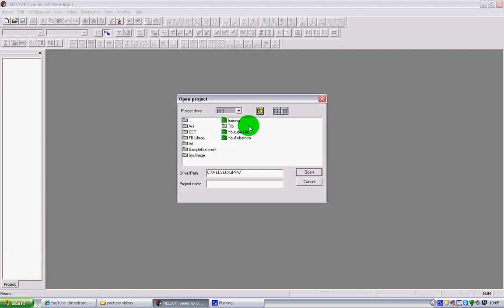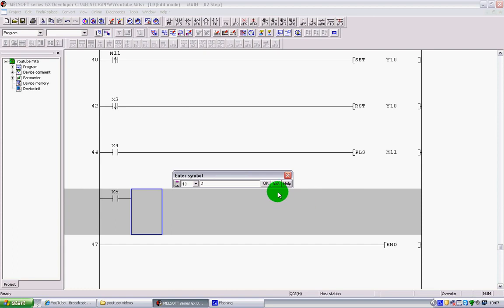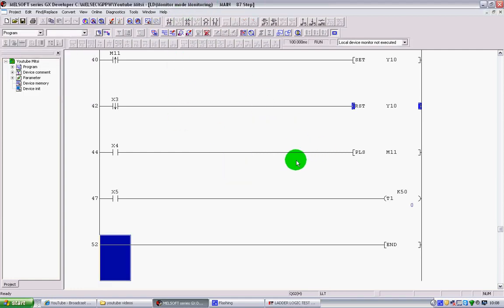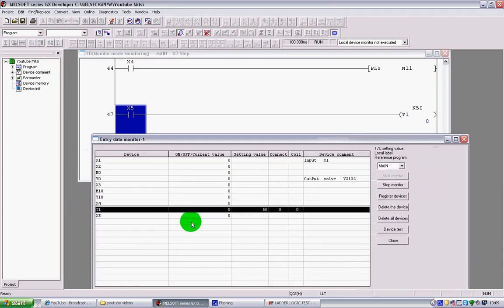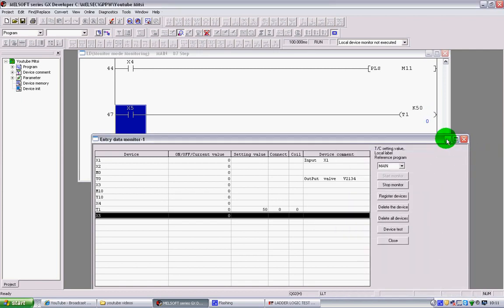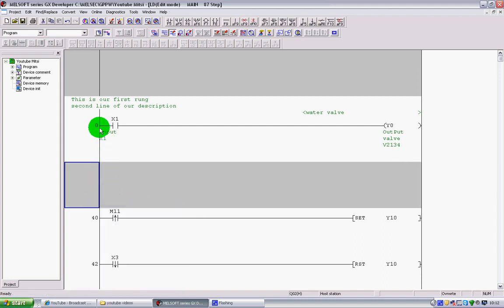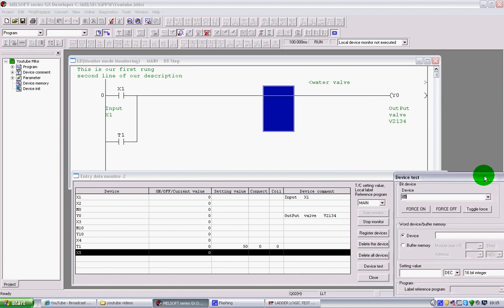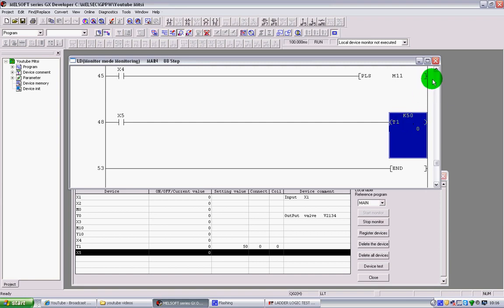Mitsubishi GX Developer On Delay Timers Tutorial 7 avi